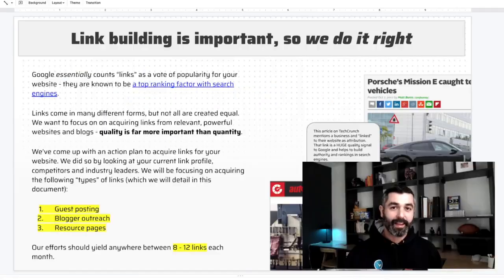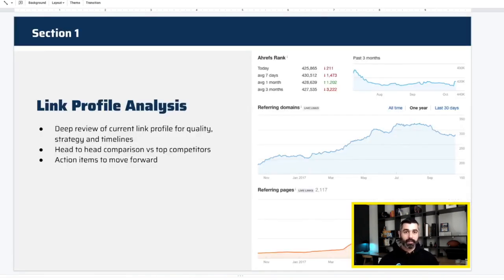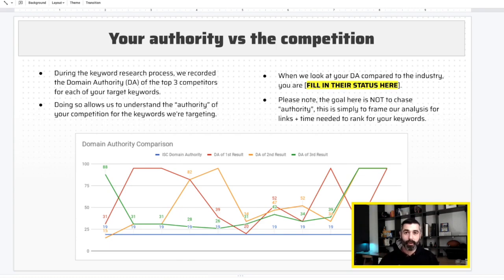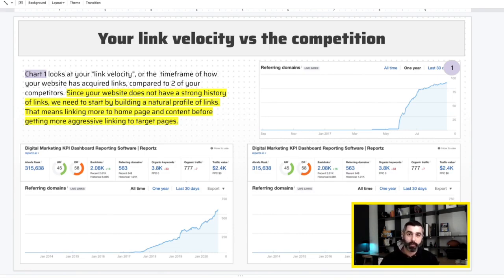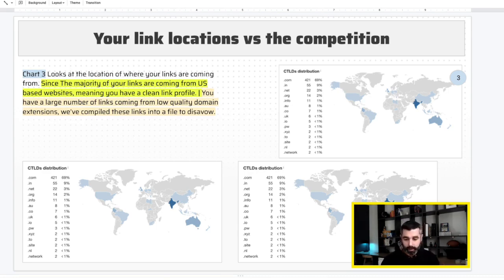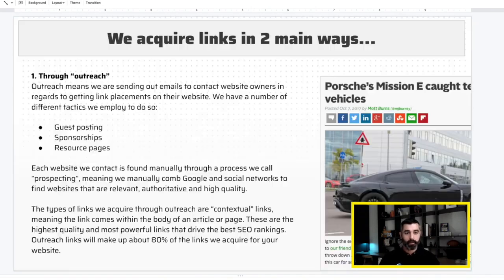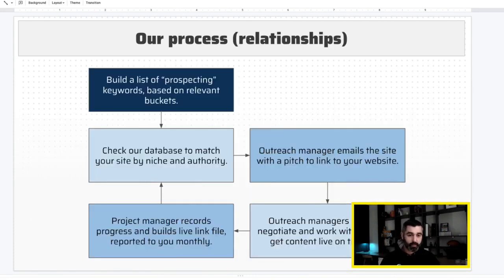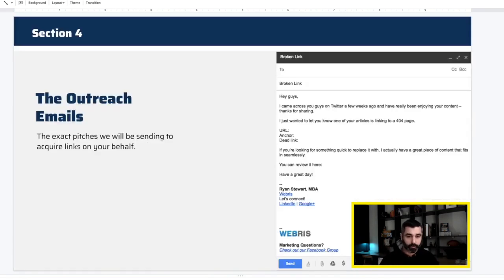Link Building Strategy